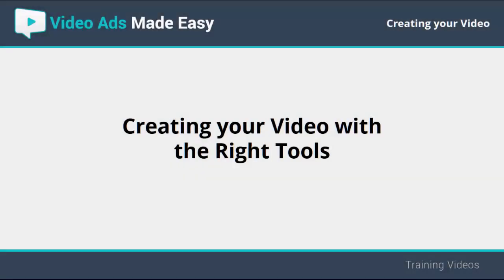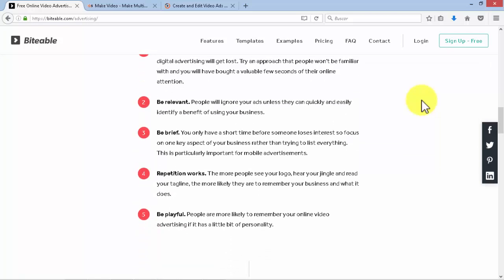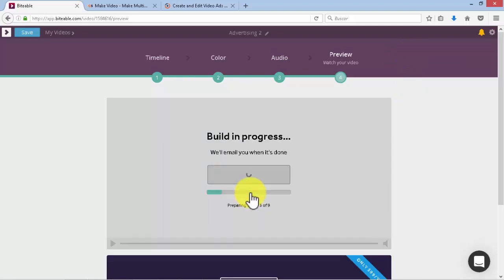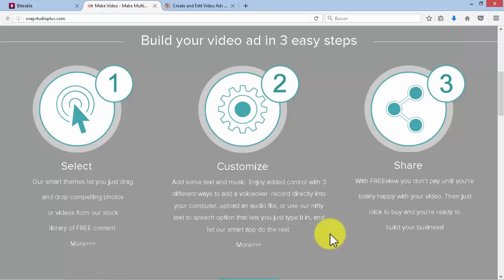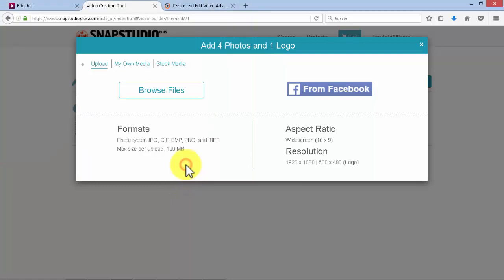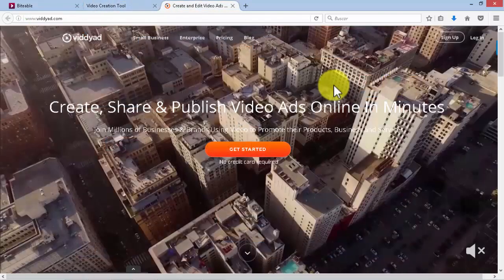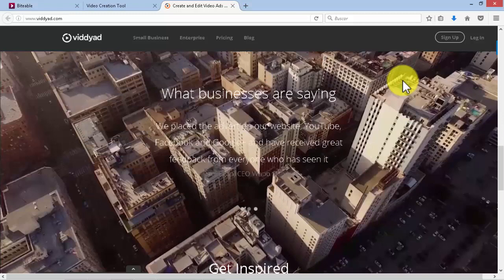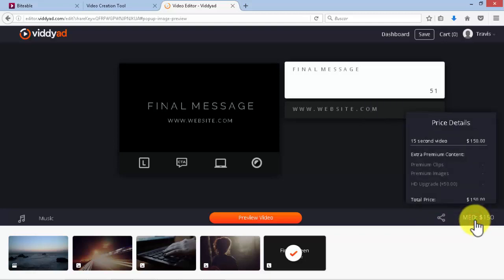6. Finding The Right Tool To Create Your Video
Finding The Right Tool To Create Your Video
What Are Video Ads?

This is your Ultimate Chance to Capture Attention of MILLIONS of Globally Scattered Customers Without Spending Much…

Video advertising has grown by leaps and bounds, and marketers are using it day-in-day-out to get maximum exposure for their brand. Not only does Video advertising gives you more opportunities to make the most without much efforts, but you can easily transmit your business message in few seconds in a fun and shareable way.

Now you too can take your business to the next level with the best use of Video advertising…